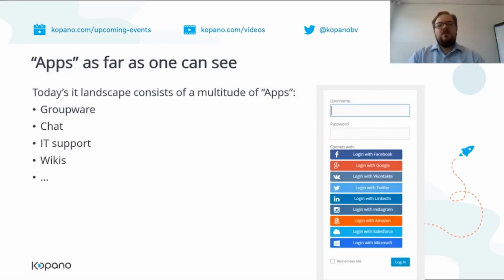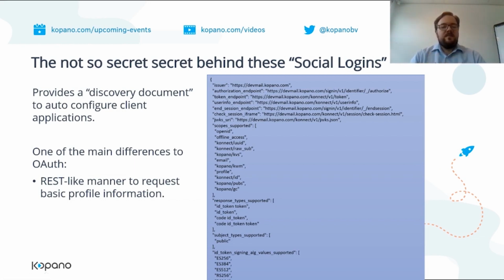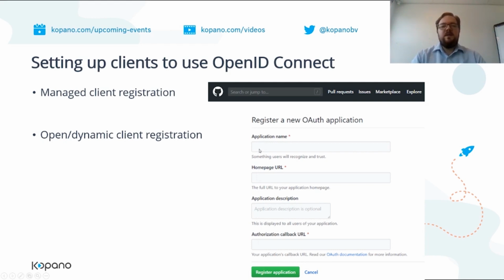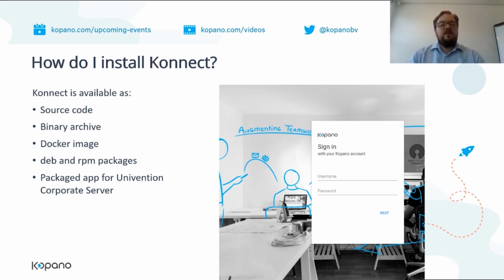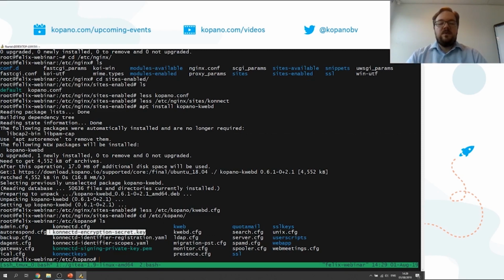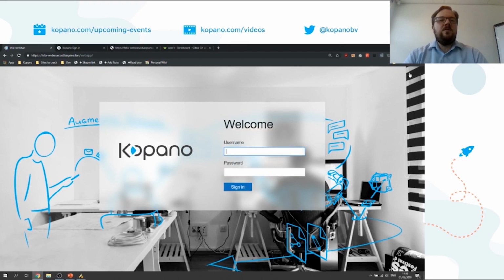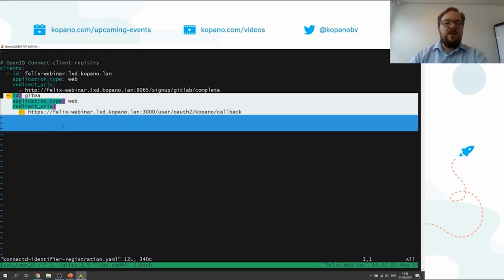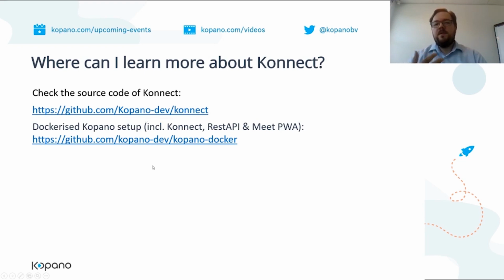Use cases for Kopano Konnect by felix bartels